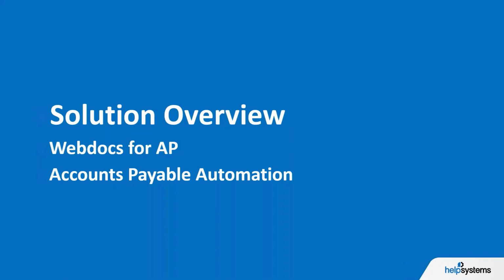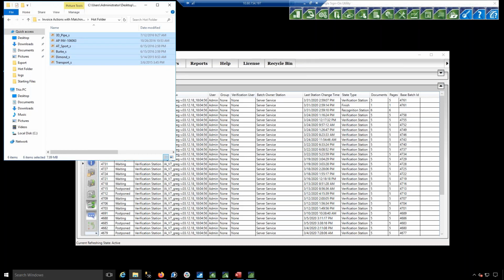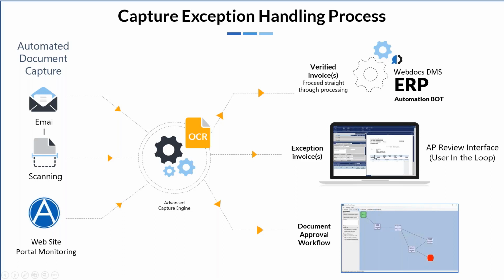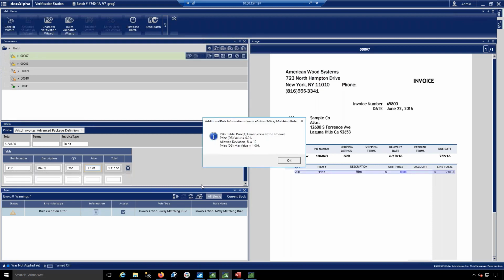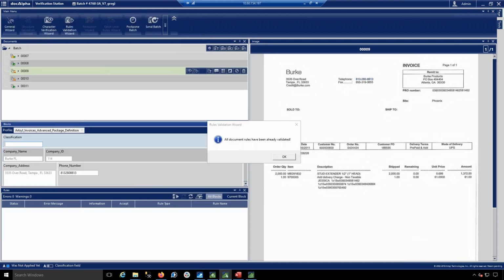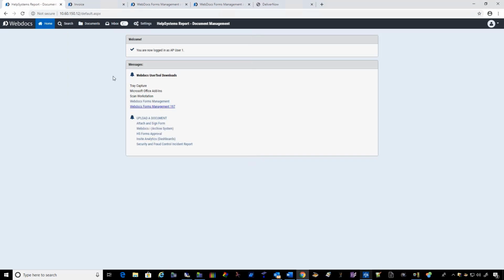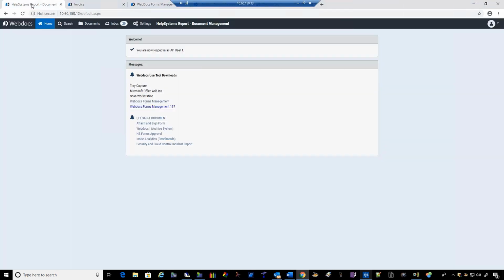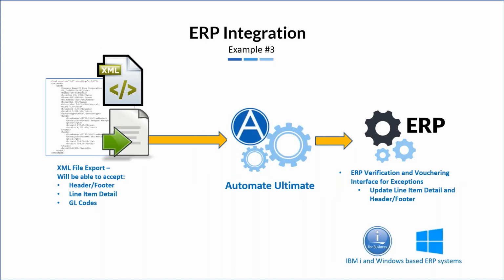Accounts Payable Automation with Webdocs for AP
This video you will learn how you can automate your AP Process

Automate the document capture process
Remove the data entry process
Streamline Approval Process
Integrate to your ERP and Line of Business System